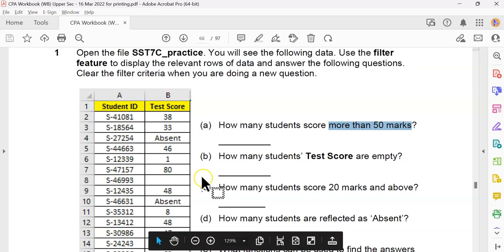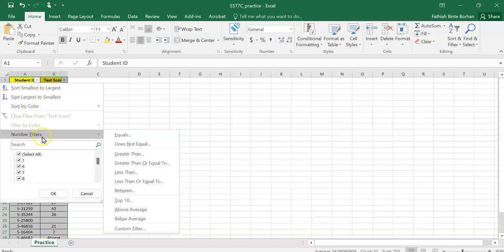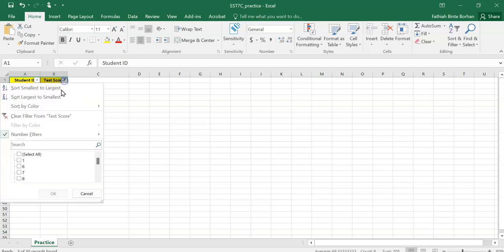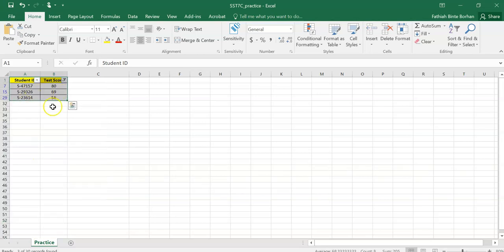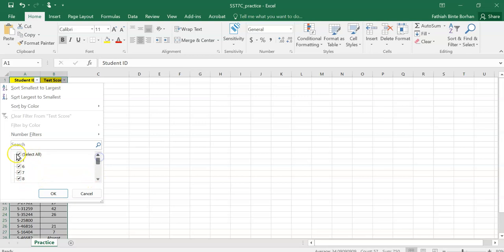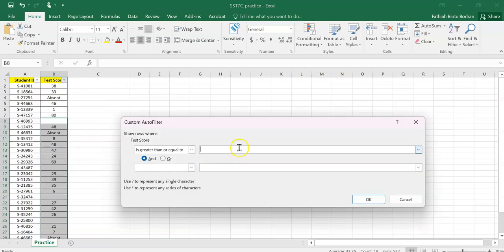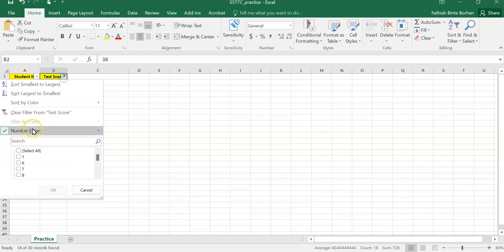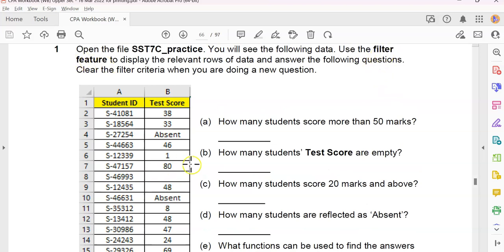SST 7C Filter Function